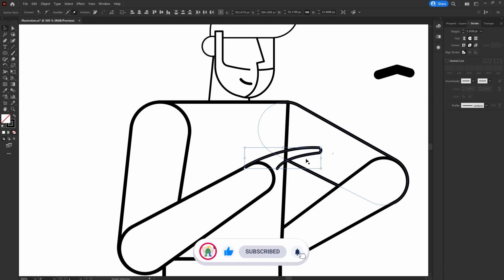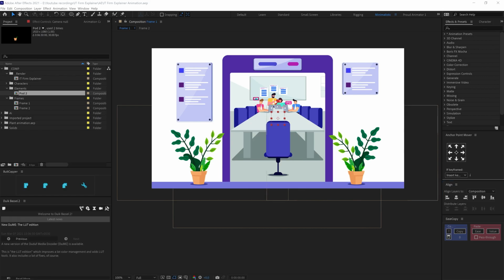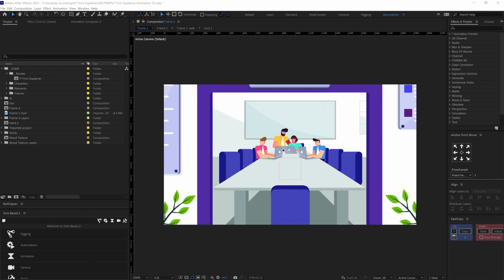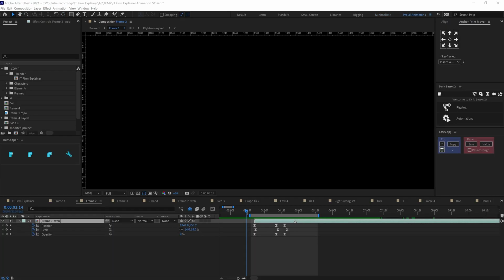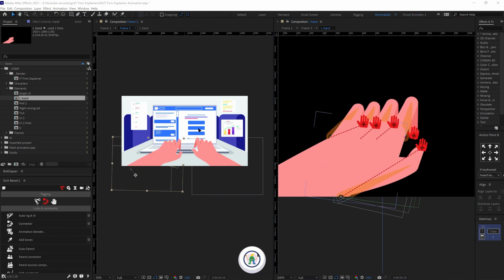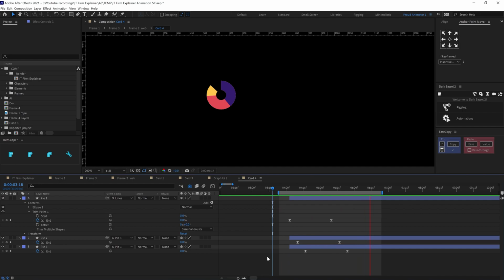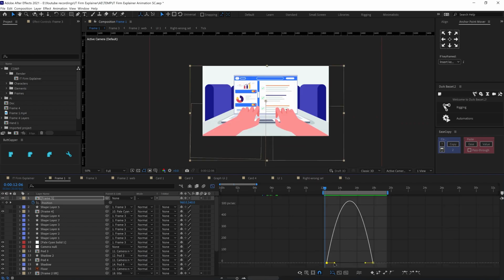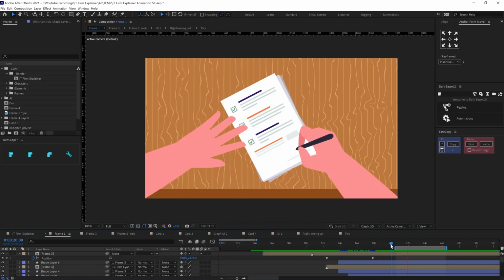Corporate Explainer Video Animation Breakdown || After Effects Project Breakdown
Hey Guys, Welcome to Purple Pie Studios!
In this video, I am going to show you guys the step-by-step breakdown process of how I animated this corporate office explainer video in after effects.